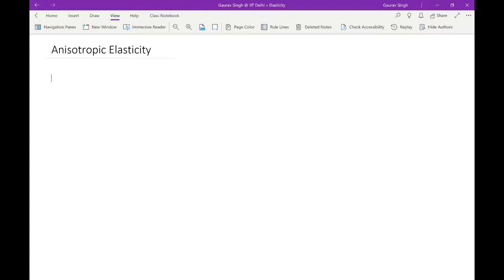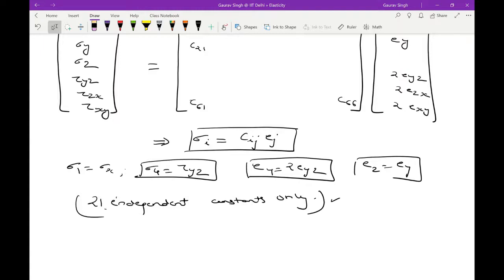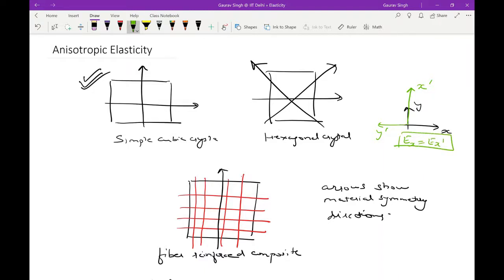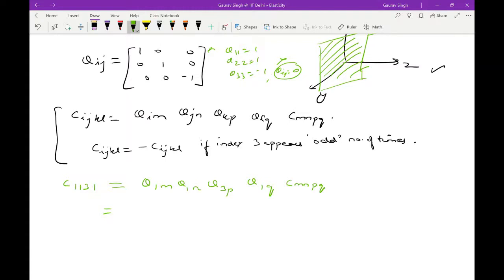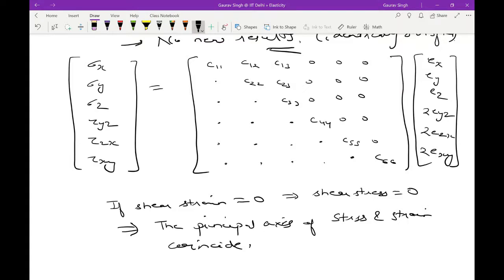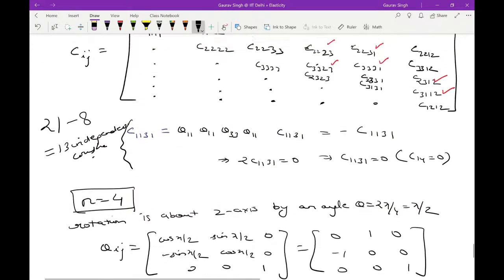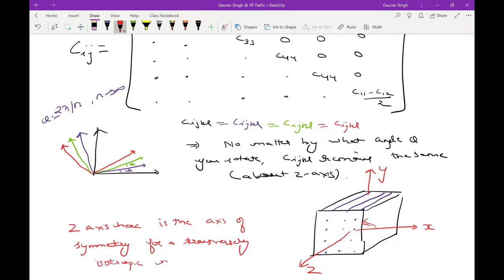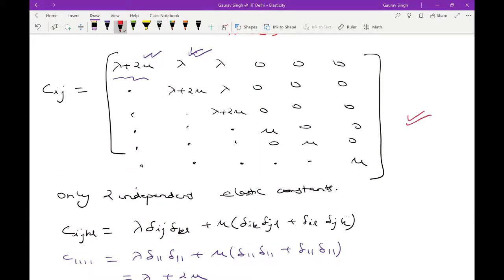(L8) Anisotropic Elasticity